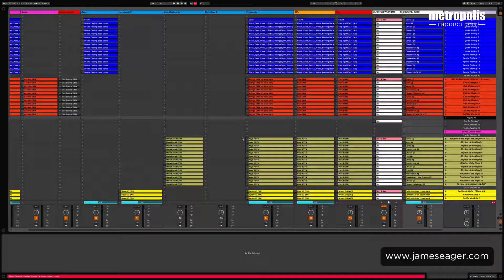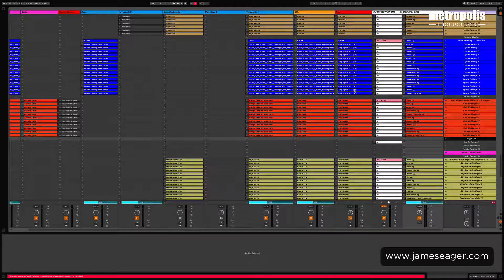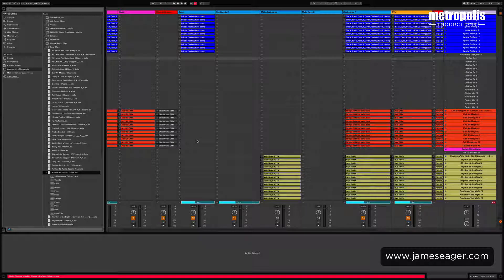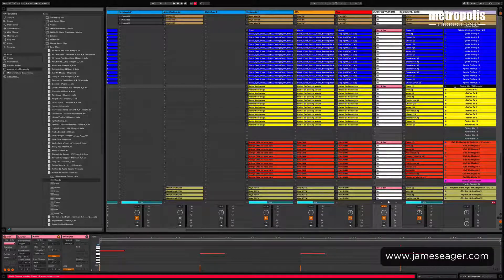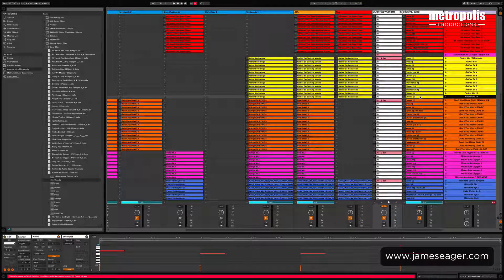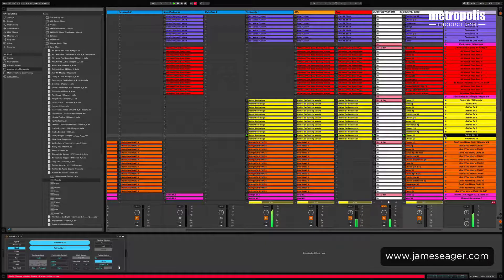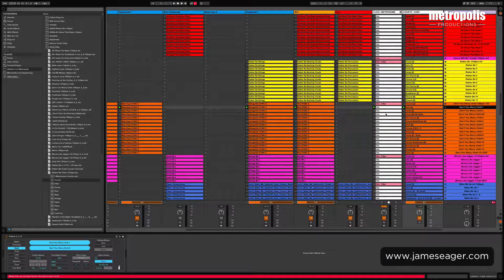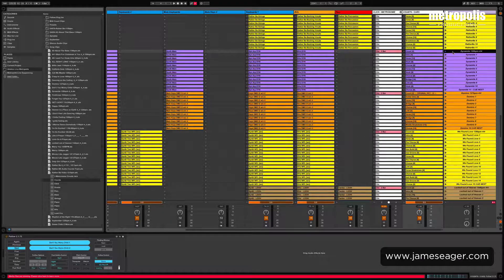Ableton Live Multitrack Playback - How to Prepare A Backing Track Part Four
In the last part of the Ableton Live Multitrack Playback series, James will now show  you how you can fully utilize your backing tracks with Ableton Live on your playing sets.

Free Checklist: How I created the Ultimate Ableton Live Playback System using these 5 simple steps...

Purchase James' Ableton Live Set & Save 6 Months Setting Your Live Set Up: